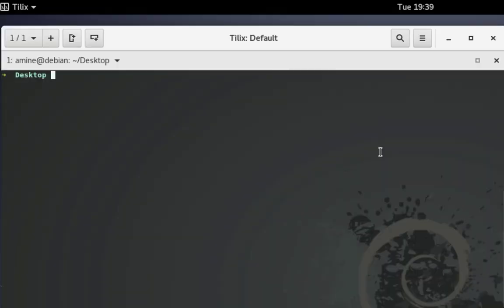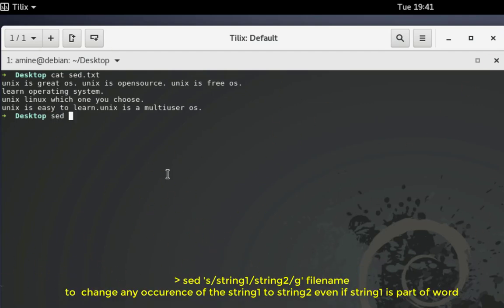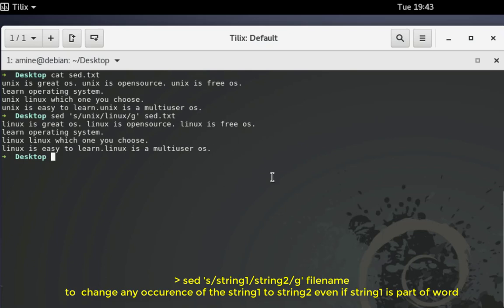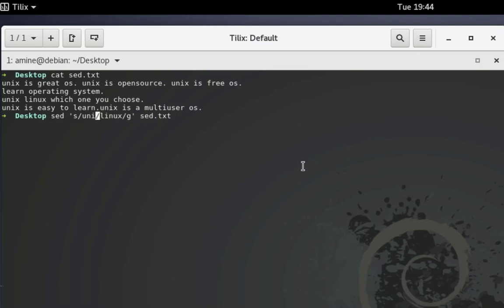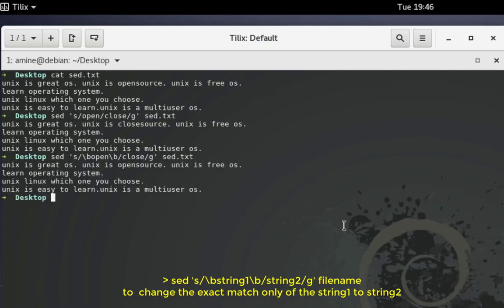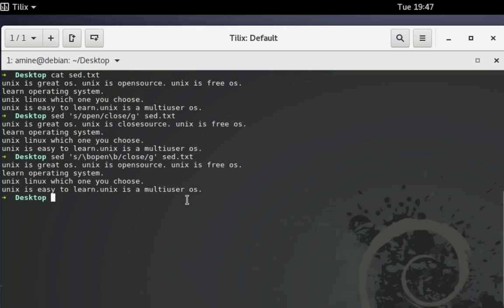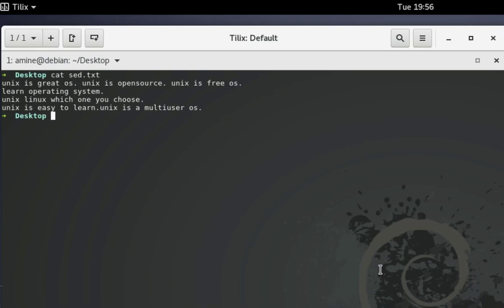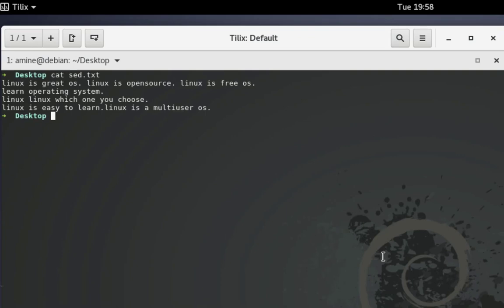How To Use The Sed Command In Linux With Examples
SED command in UNIX is stands for stream editor and it can perform lot’s of function on file like, searching, find and replace, insertion or deletion.

sed is a stream editor. A stream editor is used to perform basic text transformations on an input stream (a file, or input from a pipeline).